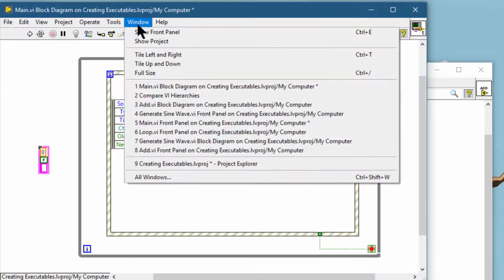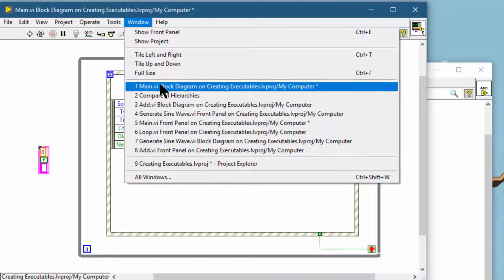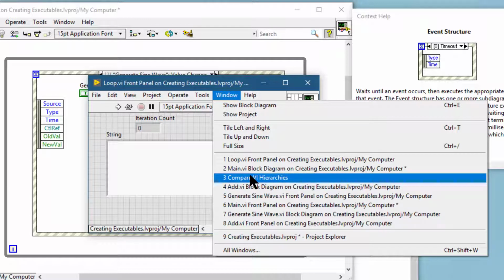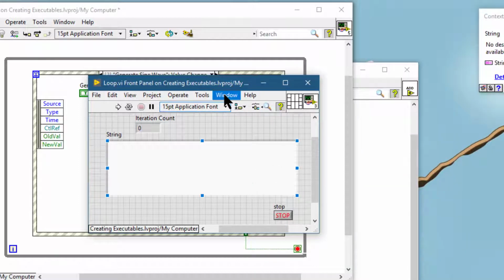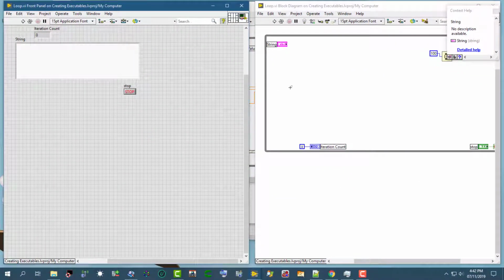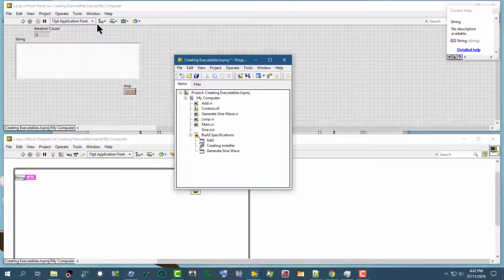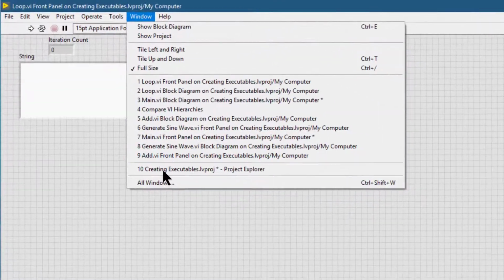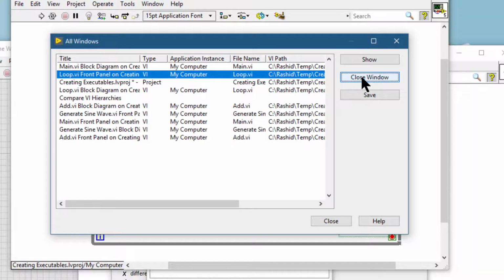National Instruments LabVIEW Window Menu - How to Use it?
National Instruments LabVIEW Window menu contains items for configuring the appearance of the current windows.
The Window menu displays a maximum of 10 open windows. Select a window to bring that window to the front and make it active. Open LabVIEW projects display in a separate section and not in the list of other open windows, such as front panels or block diagrams.